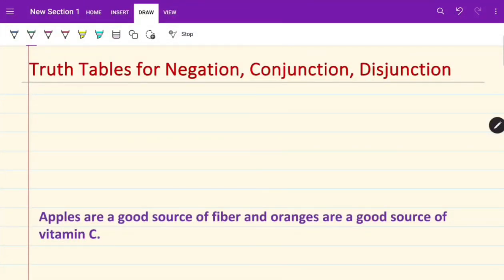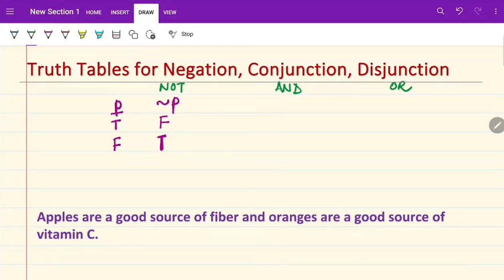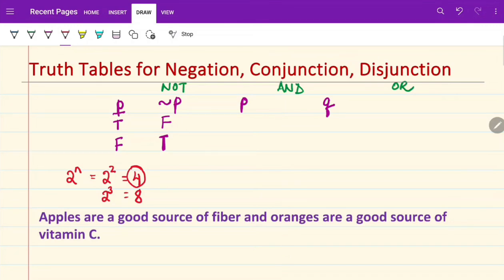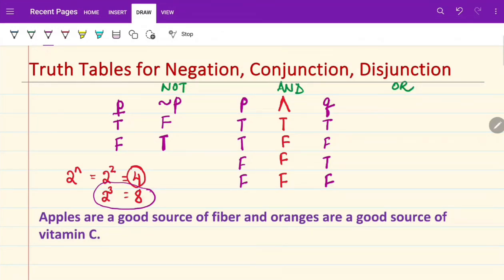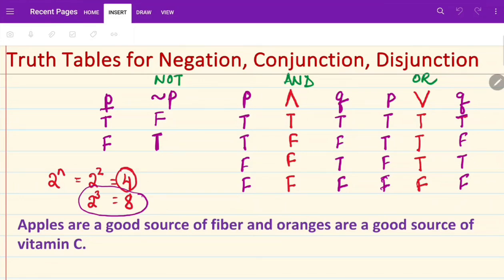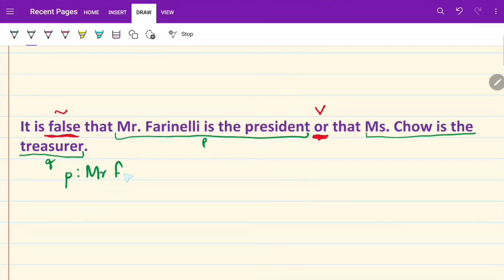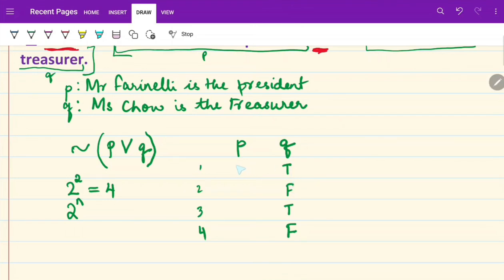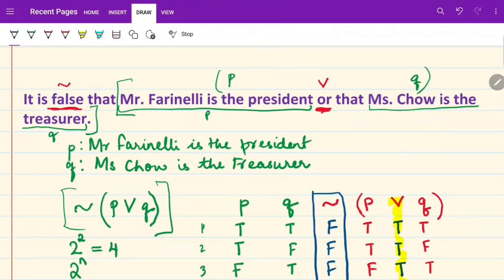3.3 Truth Tables for Negation, Conjunction & Disjunction Examples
Explanations of Truth Tables with Examples